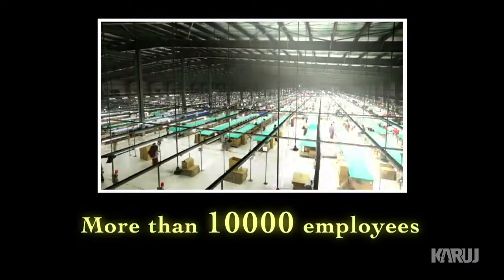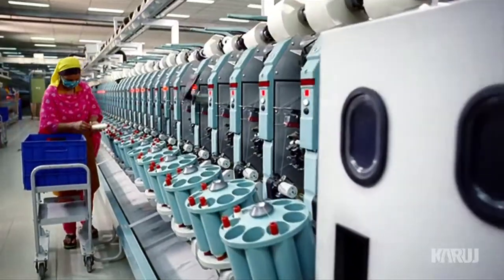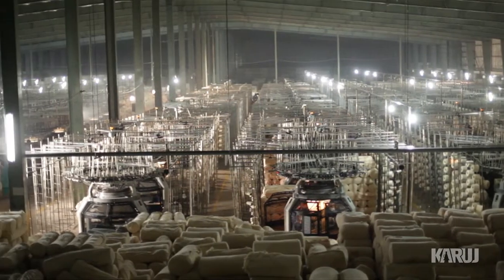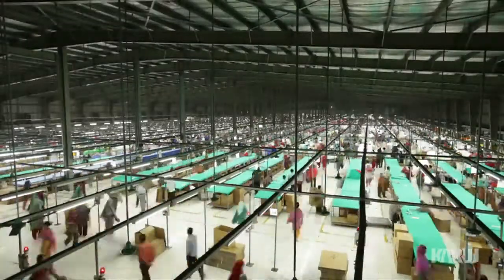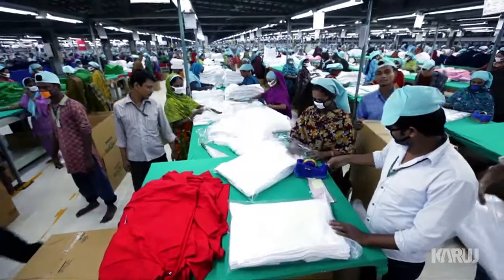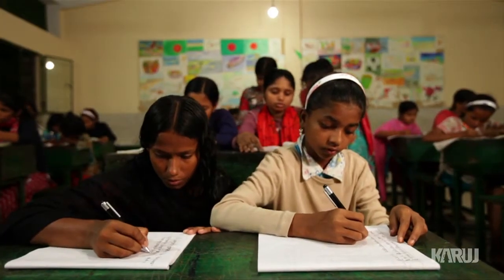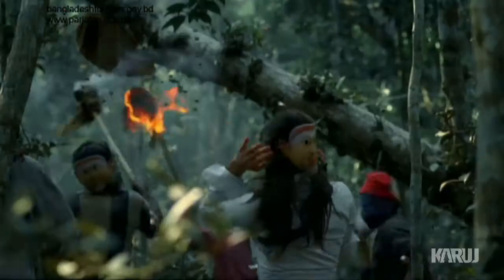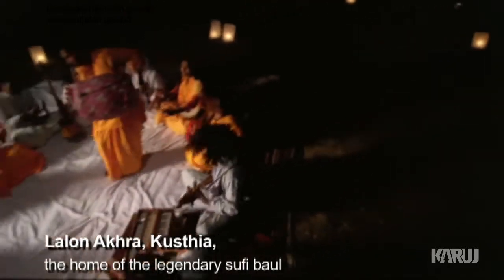Keya Group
This AV of Keya group was made for its international prospective clients where it gives snapshots of all associated companies. It has shown how it grows and expanded over the years with success. The last part of the film is about the beautiful Bangladesh inviting tourists to visit the country.